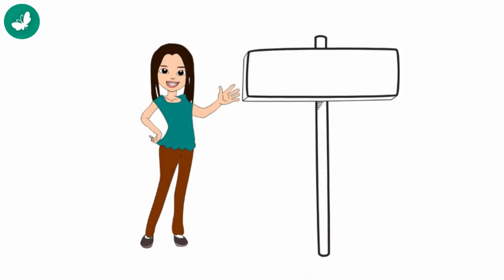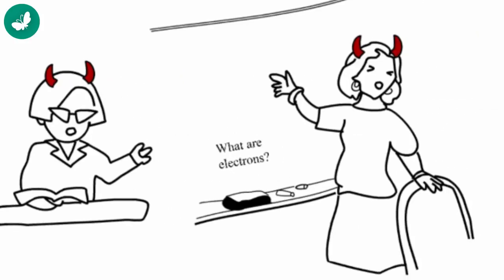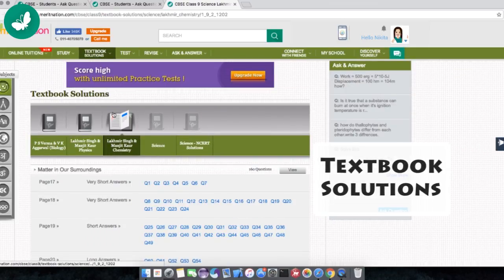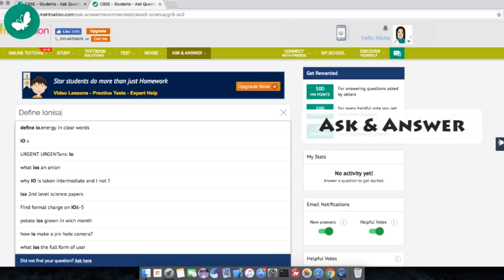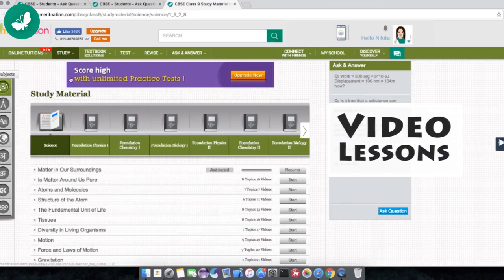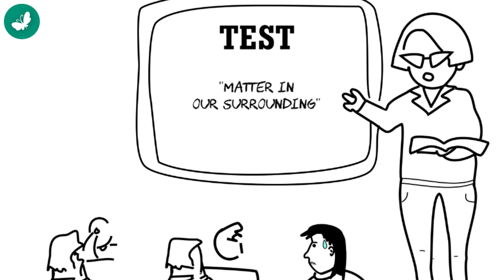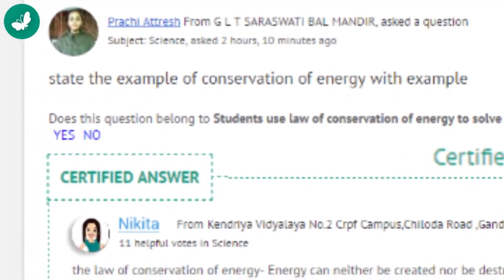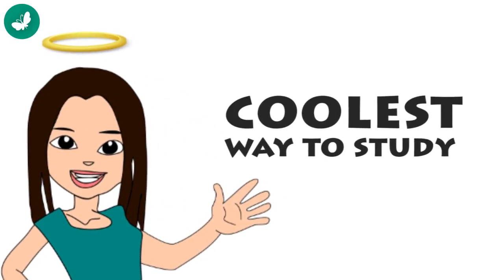Self-Study Course by Meritnation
Meet Nikita! She found the most awesome self-study partner in the form of Meritnation.
Explore the magic of learning online through interactive videos, prompt resolution of doubts, and endless practice questions, with Meritnation!